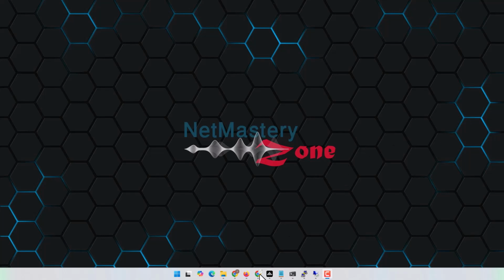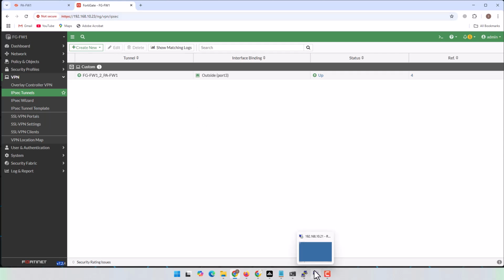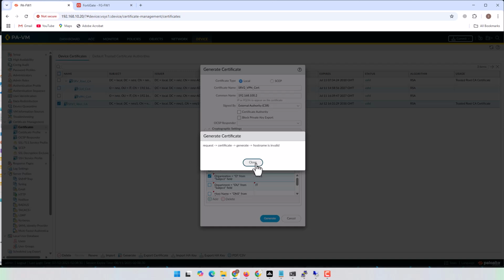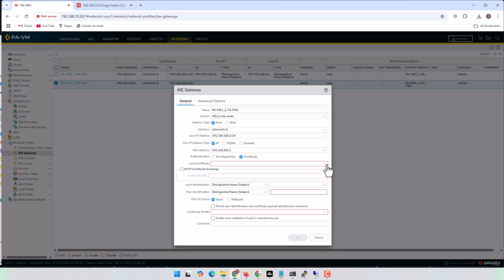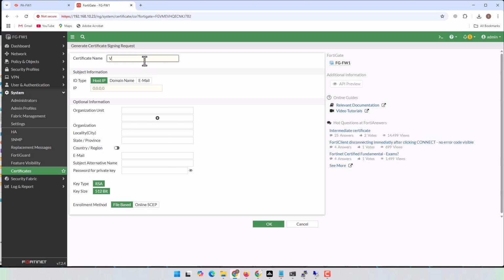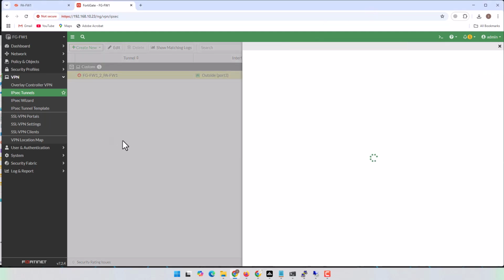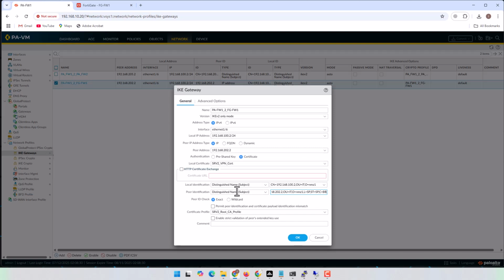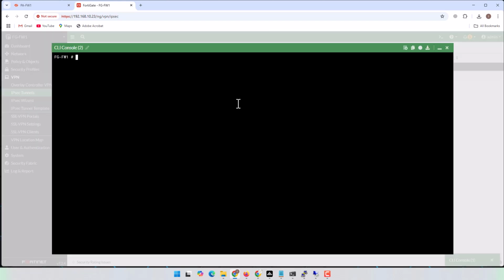Palo alto - FortiGate Siet2Site VPN using Certificate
📌 Video Description
In this step-by-step tutorial, you’ll learn how to configure a site-to-site VPN between a Palo Alto firewall and a FortiGate firewall using digital certificates for secure authentication. This setup eliminates the need for pre-shared keys and enhances your VPN security posture with certificate-based authentication.

🔧 What You'll Learn:
✅ How to generate and import certificates on Palo Alto and FortiGate
✅ How to configure IKE Phase 1 and Phase 2 settings using certificates
✅ How to create and bind tunnel interfaces
✅ How to set up routing and security policies
✅ How to verify VPN status and troubleshoot connection issues

🧠 Prerequisites:

Basic knowledge of VPN concepts

Access to Palo Alto and FortiGate devices

Internal CA or certificate files ready for import

🔐 Benefits of Certificate-Based VPNs:

Stronger security than PSK

Scalable and easier to manage in large environments

Supports better automation and integration with enterprise PKI

📺 Whether you're a network engineer, security professional, or student, this video will guide you through the full configuration from start to finish.